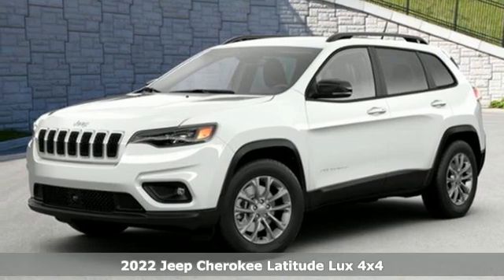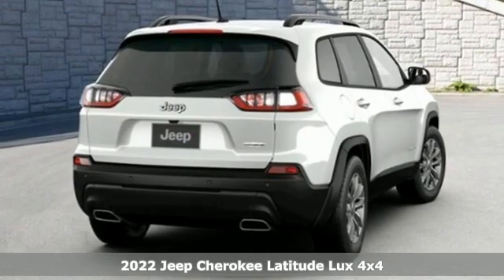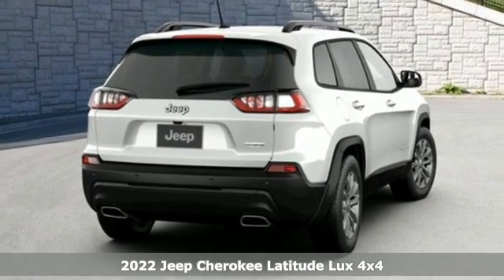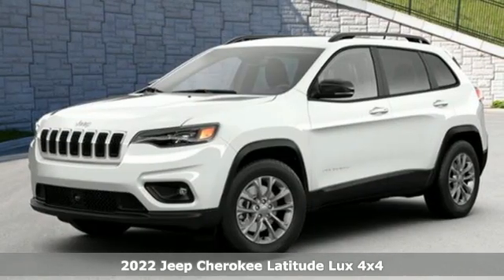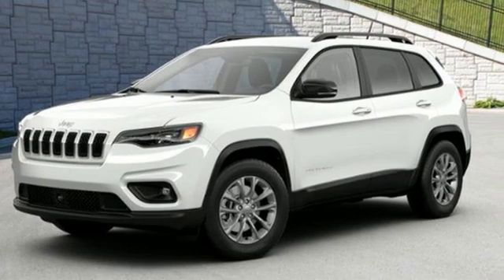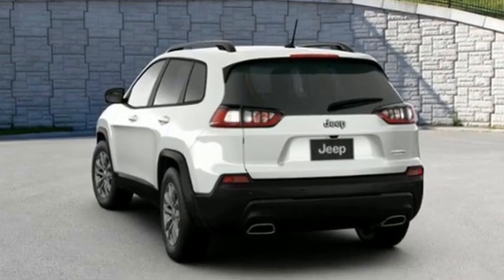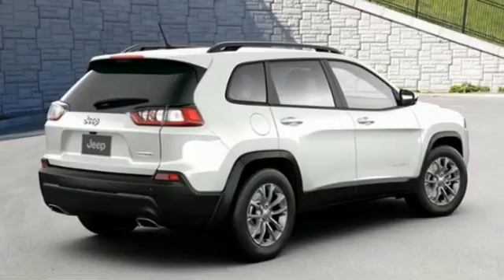New 2022 Jeep Cherokee Christiansburg VA Blacksburg, VA DC220403 - SOLD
Year: 2022
Make: Jeep
Model: Cherokee
Trim: Sport Utility
Engine: 3.2L V6 Cylinder Engine
Transmission: 9-Speed A/T
Color: Bright White Clear Coat
Interior: DLX9
Stock #: DC220403
VIN: 1C4PJMMX2ND520288
Heated Leather Seats, Lane Keeping Assist, Smart Device Integration, Dual Zone A/C, iPod/MP3 Input, Back-Up Camera, Power Liftgate. Bright White Clear Coat exterior, Latitude Lux trim. FUEL EFFICIENT 27 MPG Hwy/19 MPG City! CLICK ME!br /br /KEY FEATURES INCLUDEbr /Leather Seating, 4x4, Power Liftgate, Heated Driver Seat, Back-Up Camera, iPod/MP3 Input, Bluetooth, Aluminum Wheels, Dual Zone A/C, Smart Device Integration, Lane Keeping Assist, Blind Spot Monitor, WiFi Hotspot, Heated Seats, Heated Leather Seats. Rear Spoiler, MP3 Player, Satellite Radio, Privacy Glass, Keyless Entry. br /br /OPTION PACKAGESbr /TRANSMISSION: 9-SPEED 948TE AUTOMATIC (STD), ENGINE: 3.2L V6 24V VVT W/ESS (STD). br /br /VEHICLE REVIEWSbr /Great Gas Mileage: 27 MPG Hwy. br /br /VISIT US TODAYbr /At Shelor Motor Mile we have a price and payment to fit any budget. Our big selection means even bigger savings! Need extra spending money? Shelor wants your vehicle, and we're paying top dollar! br /br /Tax DMV Fees & $597 processing fee are not included in vehicle prices shown and must be paid by the purchaser. Vehicle information and equipment is based off standard equipment as decoded from VIN and may vary from vehicle to vehicle.br / Chevrolet Ford Chrysler Dodge Jeep & Ram prices include current factory rebates and incentives some of which may require financing through the manufacturer and/or the customer must own/trade a certain make of vehicle. Residency restrictions apply see dealer for details and restrictions. All pricing and details are believed to be accurate but we do not warrant or guarantee such accuracy. The prices shown above may vary from region to region as will incentives and are subject to change.